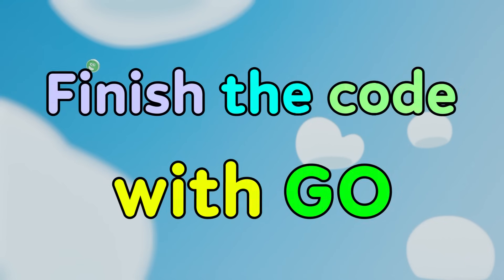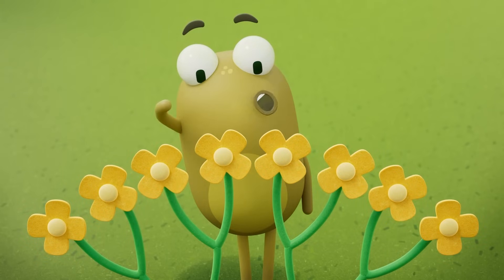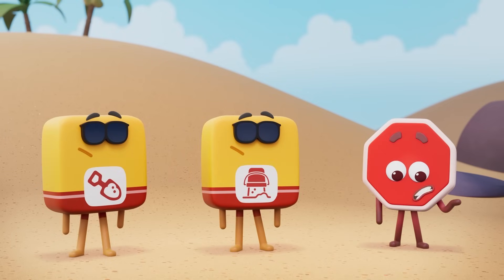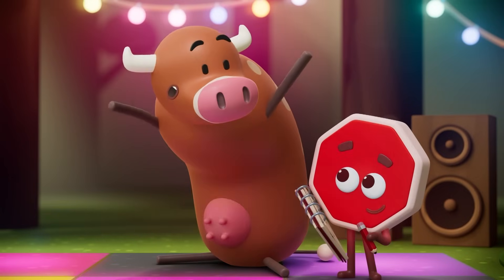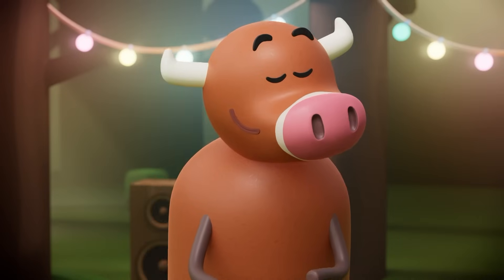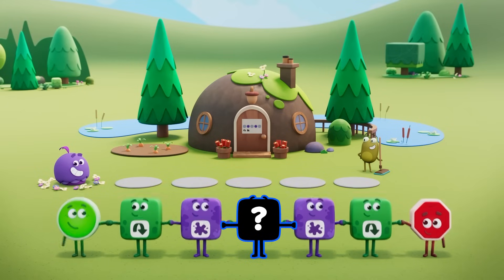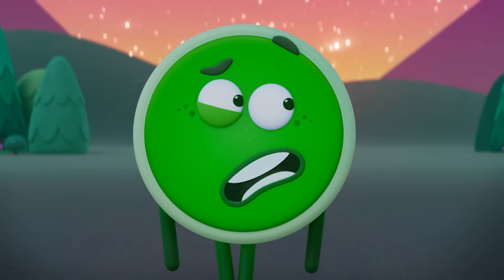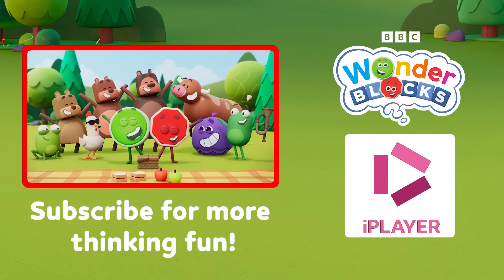Finish the Code with Wonderblock Go! 🟢 | Problem-Solving for Kids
Can you finish the code with Wonderblock Go?

As seen on CBeebies!
Together with the helpful 'Do Blocks,' they'll solve different problems for animal friends across their world. Whether it’s helping Cow find her moo with Do Block Moo or assisting Secret Agent Chicken to crack the hen house code with Do Block Cluck, every episode is packed with excitement and learning for your little ones.